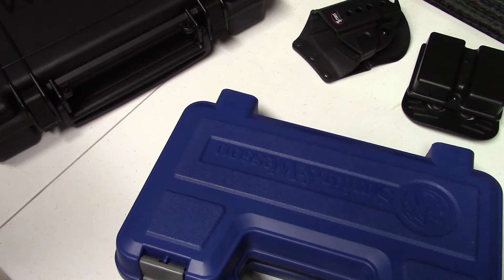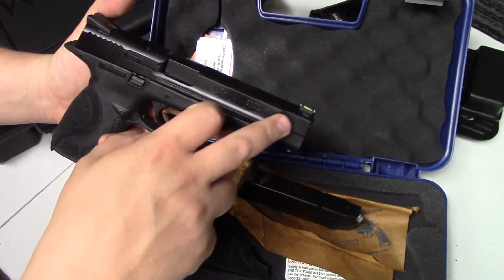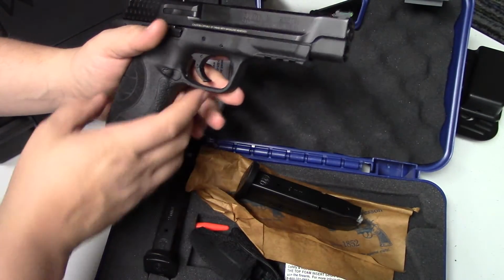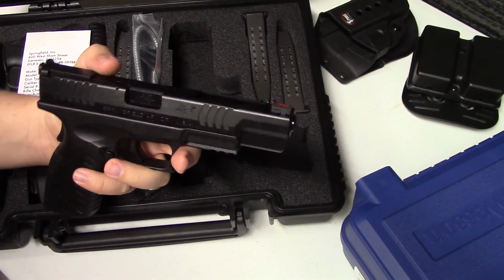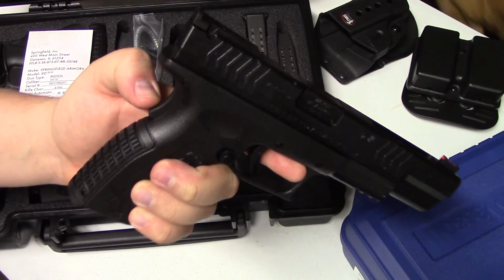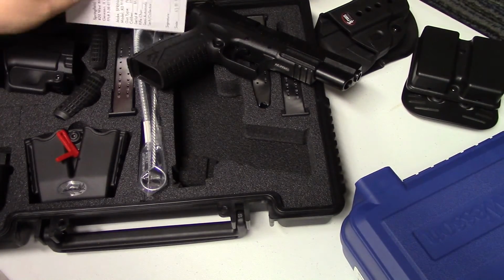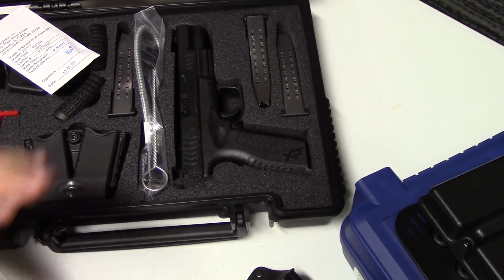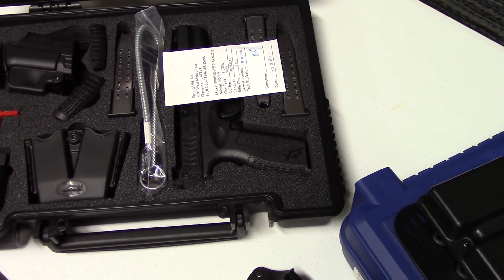Competition Pistol options - M&P vs. XDM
Looking for a great pistol for competitive use? The M&P Pro Series and Springfield XDM have models designed for just that. Either one makes a great choice.